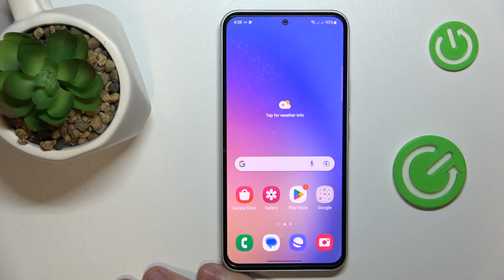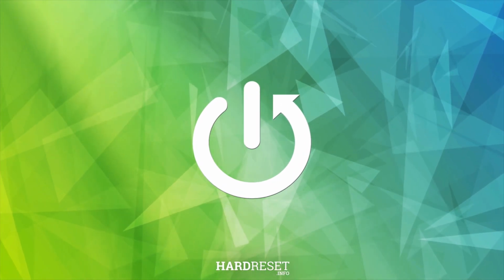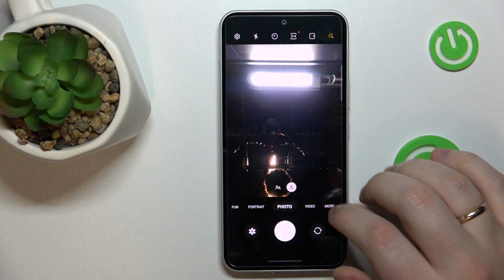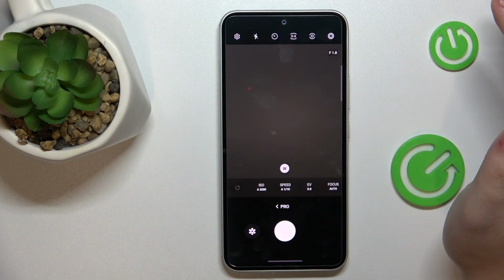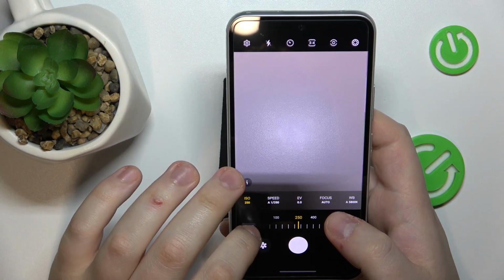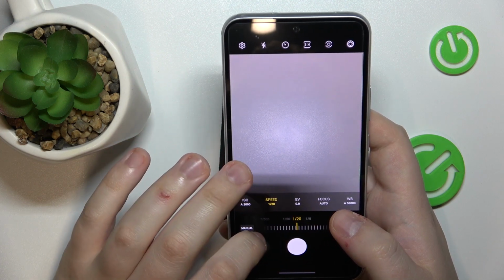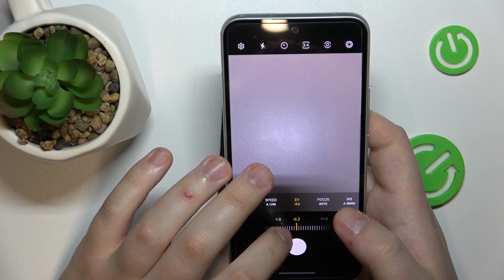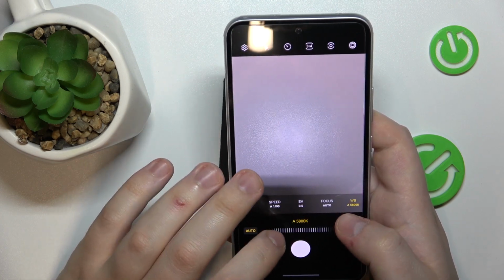Camera Pro Mode All Features On Samsung Galaxy A54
If you want to check all features in Camera Pro Mode on Samsung Galaxy A54, this video could be crucial. Just follow our tutorial video, which provides a step-by-step guide on how to get you're answer! We sincerely hope that this guide has been useful to you. Your support goes a long way in enabling us to create more valuable content for you.

Camera Pro Mode Samsung Galaxy A54 ?
Camera Pro Features Showcase on Samsung Galaxy A54 ?
All settings in Camera Pro Mode Samsung Galaxy A54 ?
Camera tutorial on Samsung Galaxy A54 ?